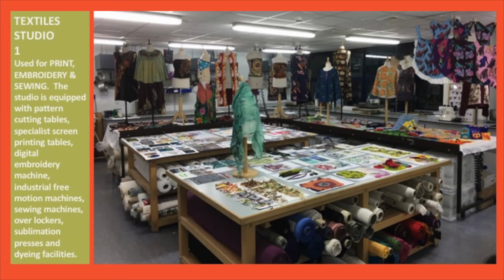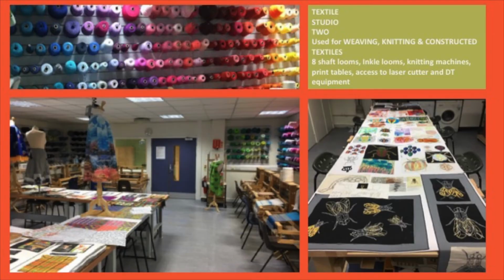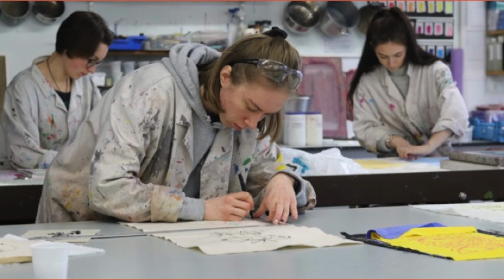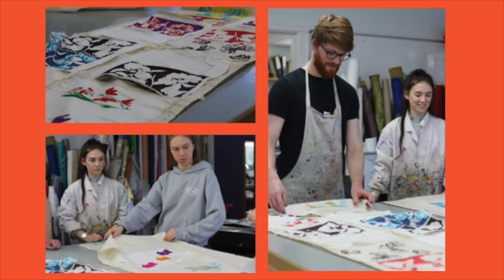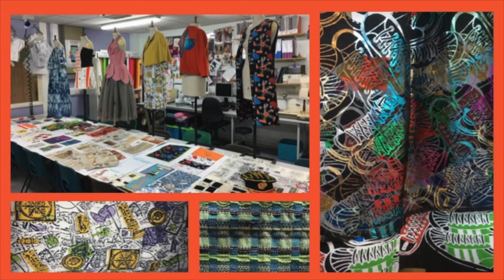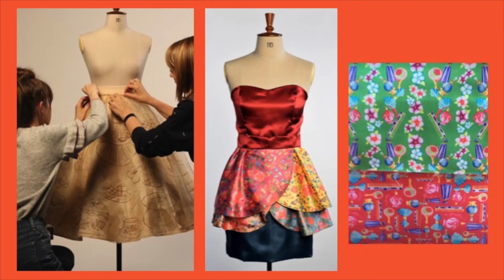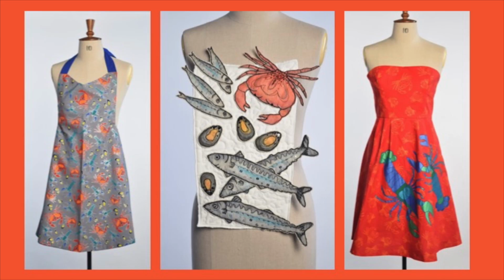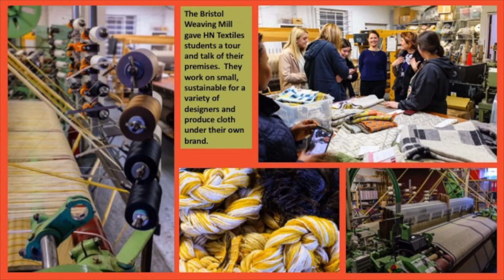Textiles (A Level) - New College Swindon